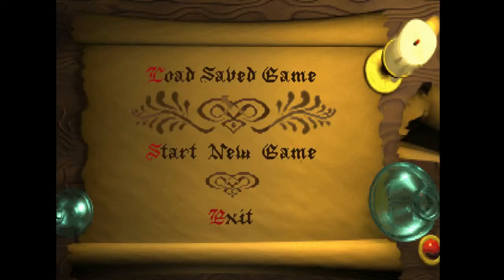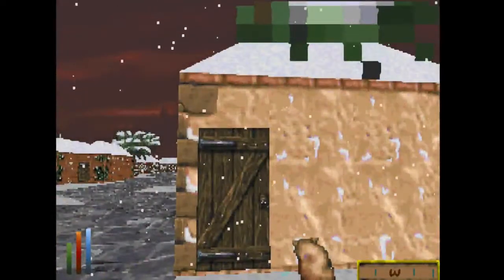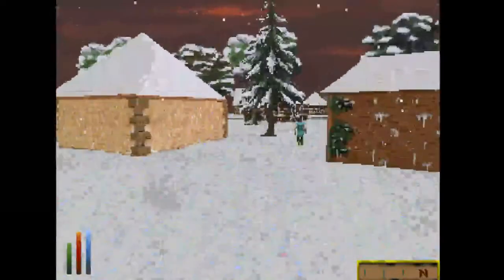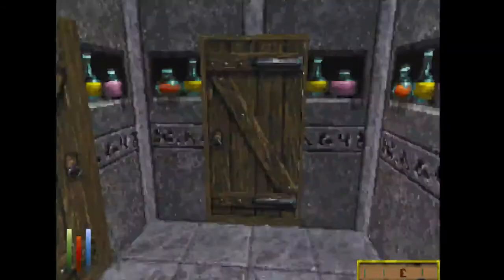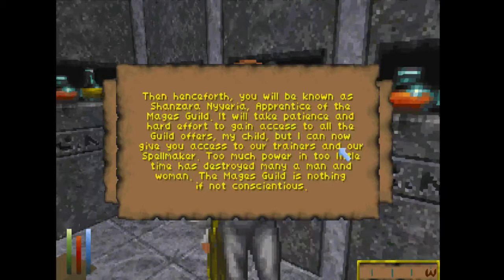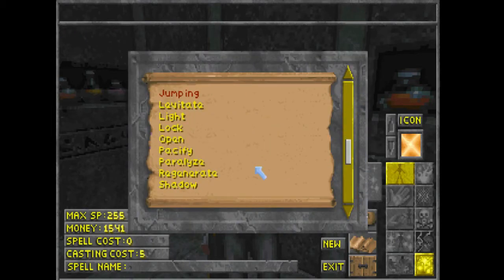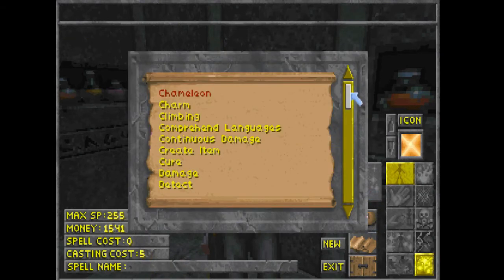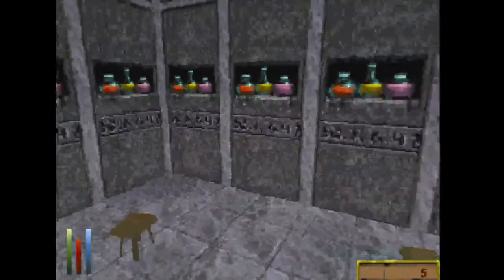Daggerfall Let's Play: Running, Jumping, and Shopping!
In this episode I get some cold hard cash, jump and run, and twiddle my thumbs at the spell maker.  The excitement WILL overwhelm you!

Oh ya sorry it looks like crap when i'm moving, looks like my recording software still isn't perfect UGGHH!